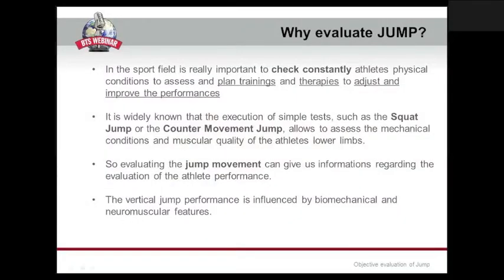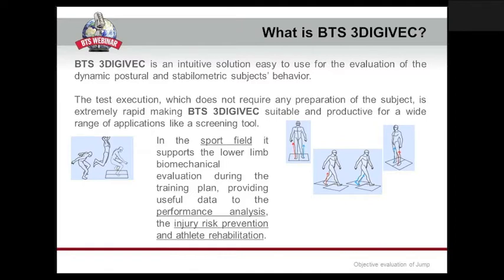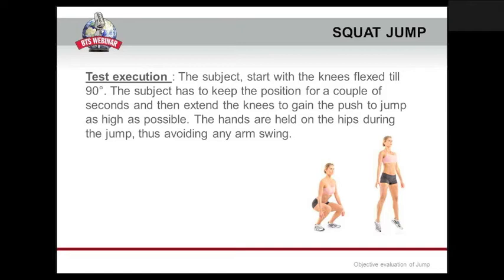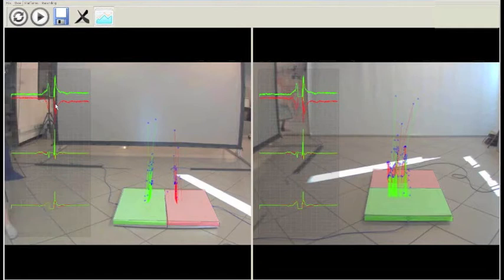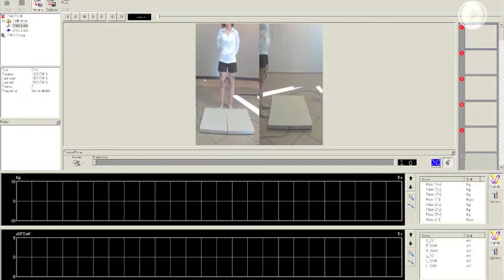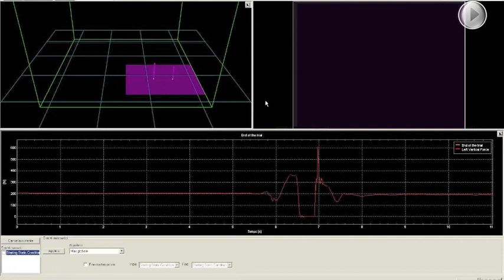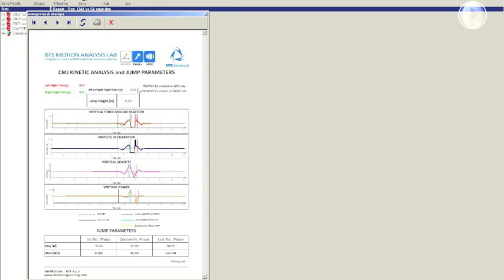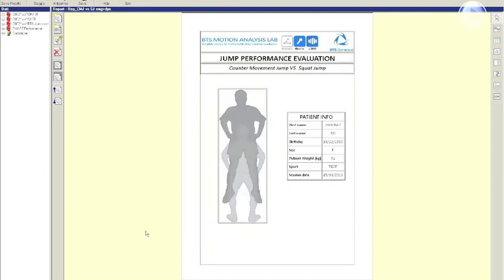BTS P-6000&BTS FREEEMG 100RT - Jump performance force evaluation